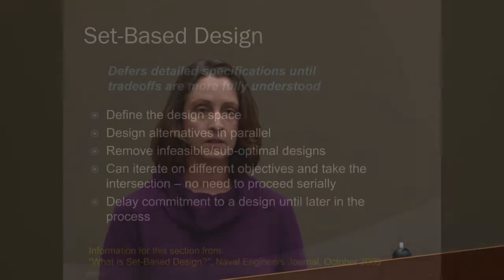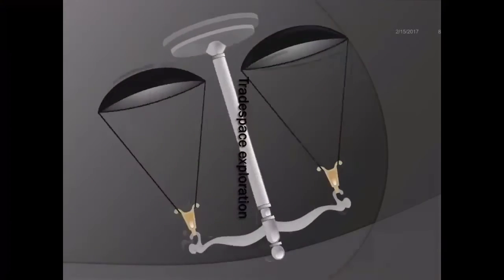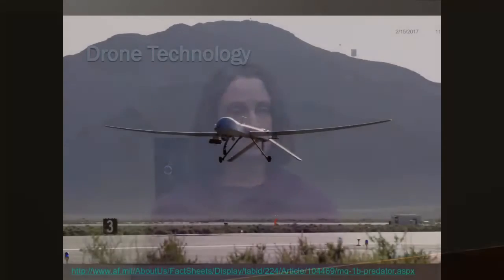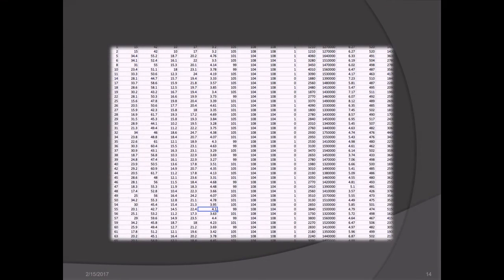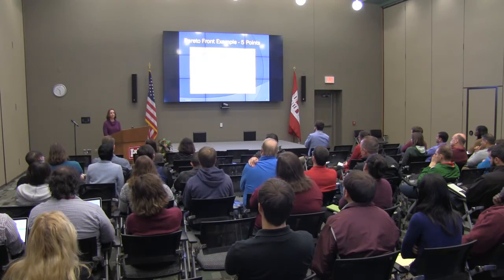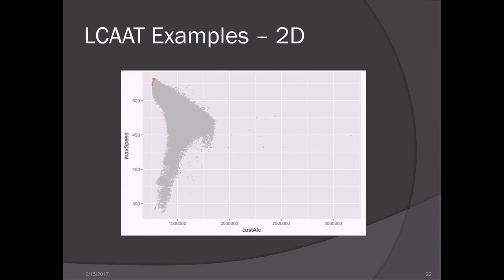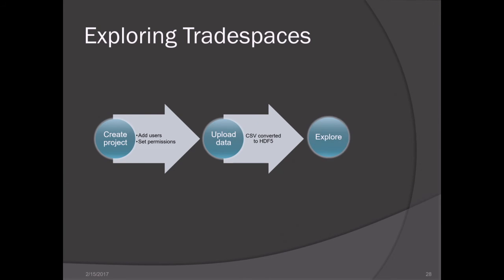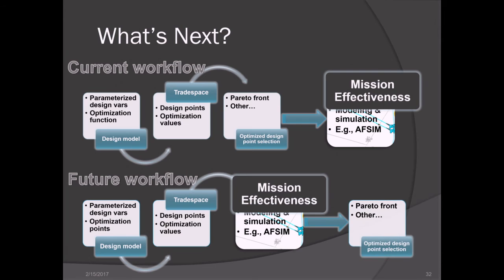Data Science Series - Tradespace Exploration Using Pareto Fronts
Dr. Maria Seale and Mr. T.C. Falls will be examining how tradespace exploration is accomplished within the Engineered Resilient Systems (ERS) software TradeAnalyzer using Pareto Fronts. They will be focusing on the specific application to the new Low Cost Attributable Aircraft Technology (LCAAT) design process.